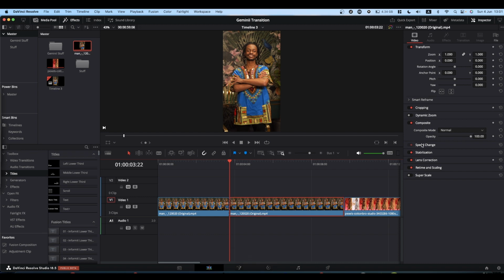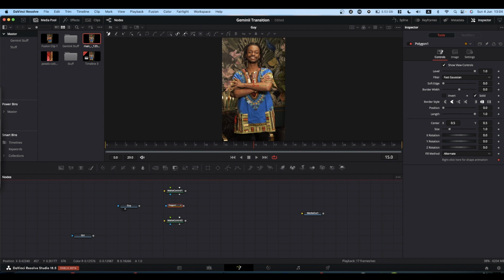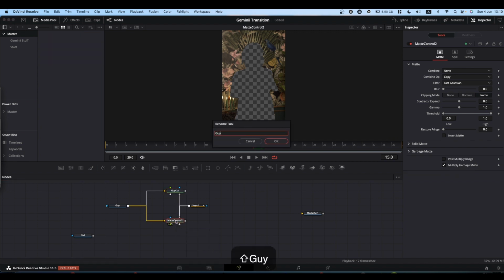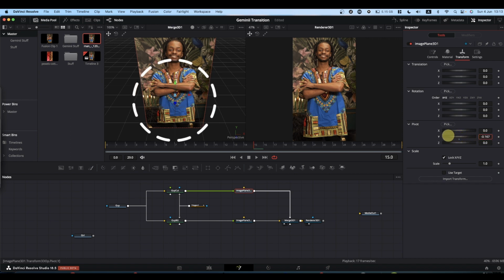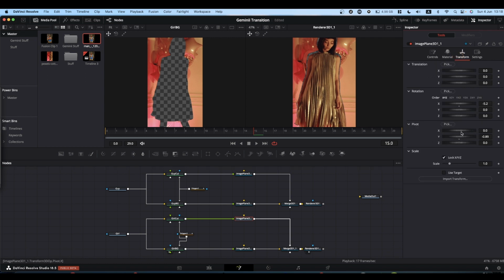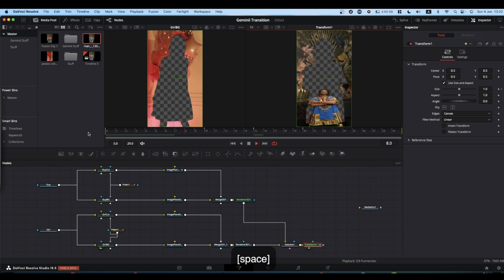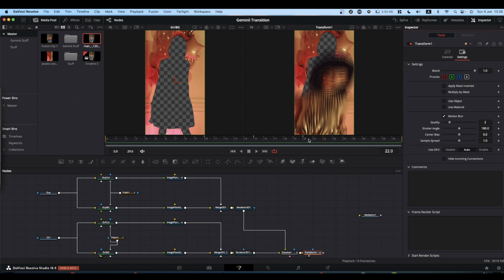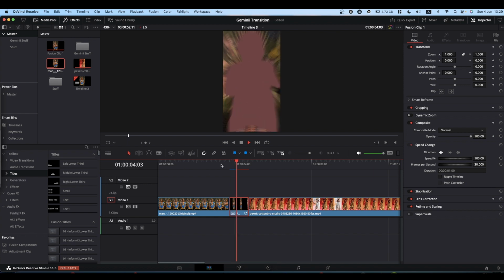Tiktok Flip Transition - DaVinci Resolve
A nice transition inspired/ported from an After Effects tutorial by @Olufemii (apologies if I butchered your name!)

00:00 Welcome
00:26 Preparing the clips
02:30 In to Fusion!
03:30 Masking :(
07:45 Into 3D
11:16 Do it again for the second clip, but less work.
13:18 Animating Stuff!
20:40 Kinda done, but the last couple of minutes are worth watching
23:10 Thanks for watching!